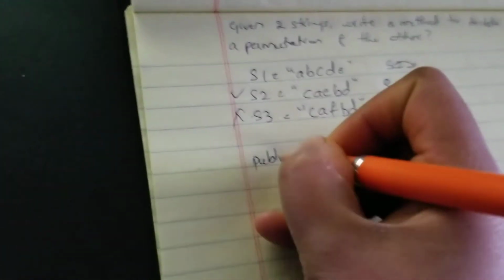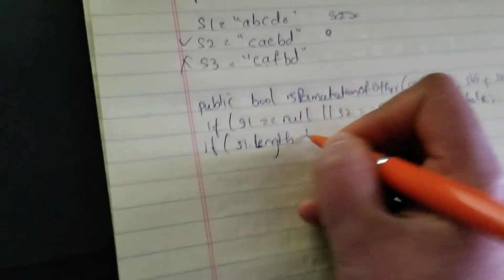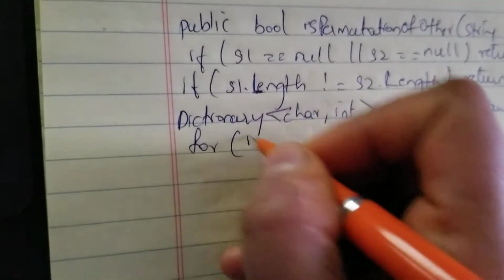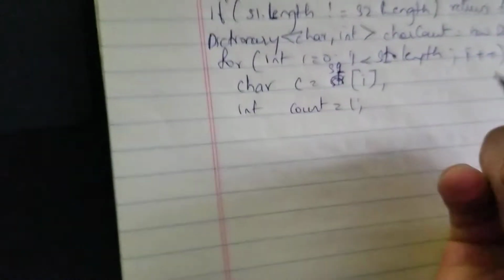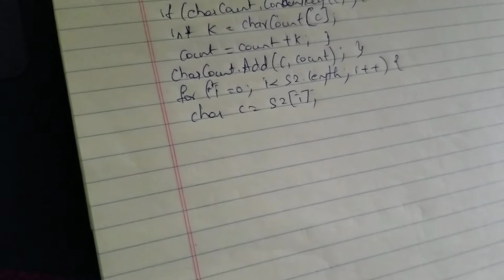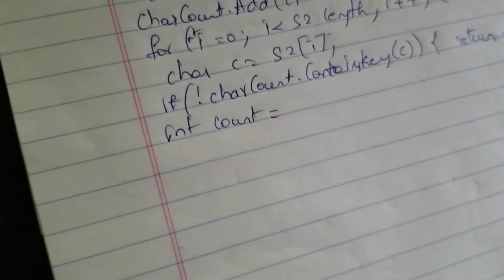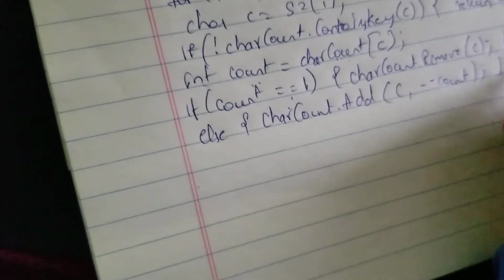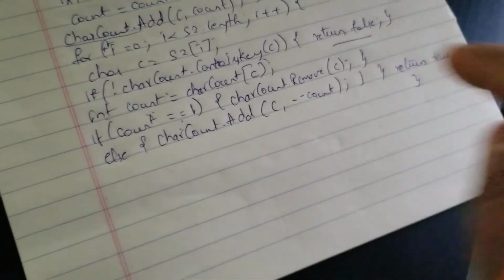String prob 2 - Permutation of given 2 strings